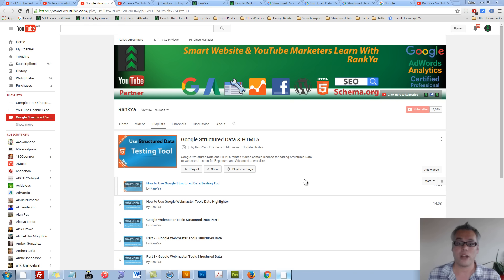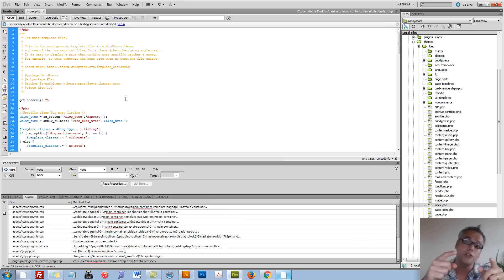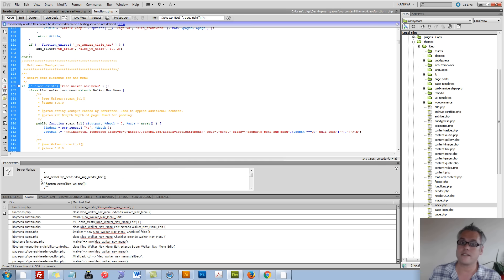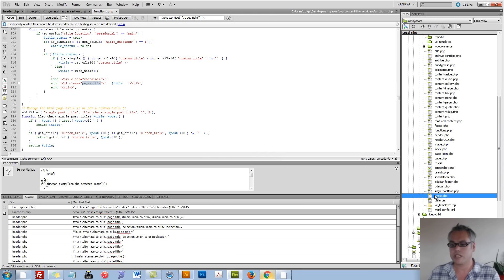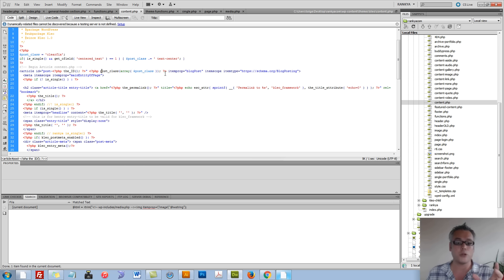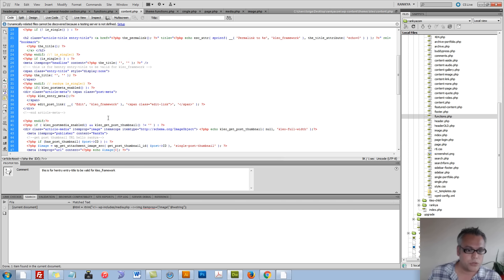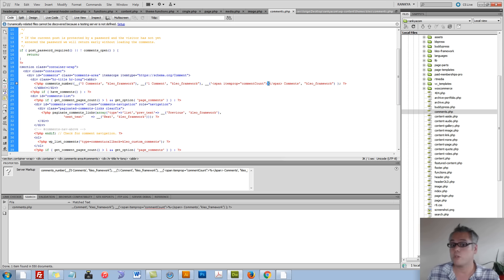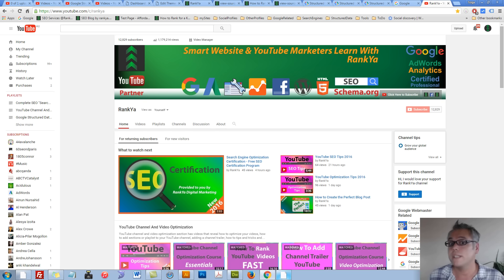Advanced Techniques for Adding Structured Data Markup to WordPress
Advanced Techniques for Adding Structured Data Markup to WordPress. Google Search Console Structured Data now called Enhancement Rich result reports

Website Structured Data and Google Rich Results Course by RankYa